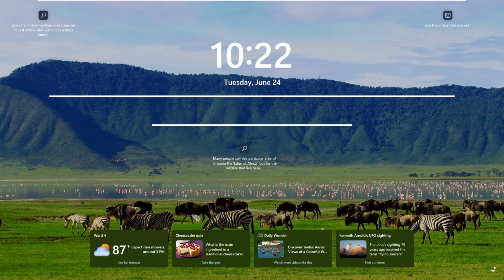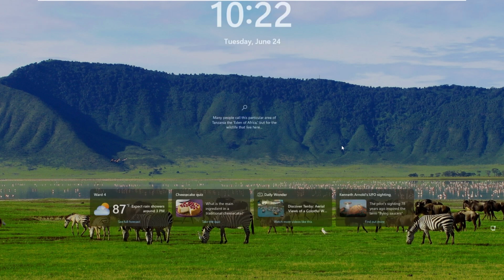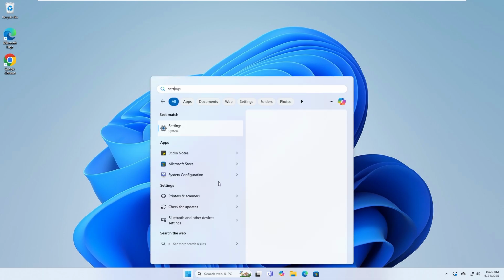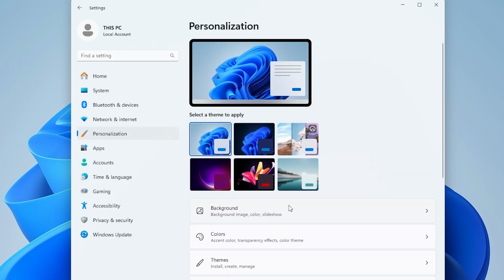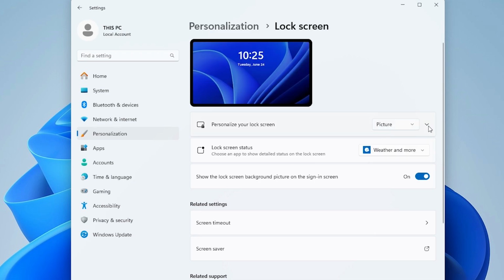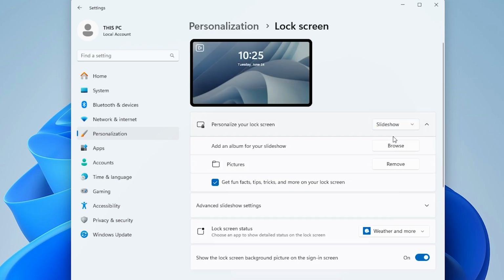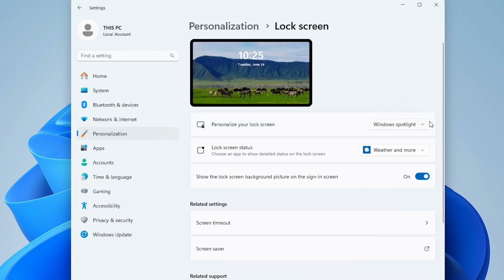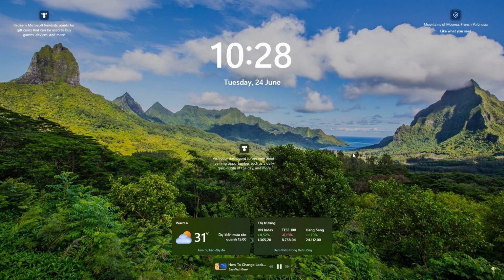How To Change Lock Screen Wallpaper On Windows 11/10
Want to personalize your Windows experience? In this easy tutorial, we'll show you step-by-step how to change your lock screen wallpaper on both Windows 11 and Windows 10. Whether you prefer a sleek background, a personal photo, or Windows Spotlight, customizing your lock screen has never been easier!

🔹 What You'll Learn in This Video:
✅ How to access Lock Screen settings in Windows 11 & 10
✅ How to set a custom image, Windows Spotlight, or slideshow
✅ Tips for optimizing image resolution for the best appearance
✅ How to fix issues if the lock screen background won't change

⏱ Timestamps
00:00 – Introduction
00:23 – How to Open Lock Screen Settings
00:45 – Set Picture, Spotlight, or Slideshow
01:23 – Lock Screen Preview

Your lock screen is the first thing you see—why not make it your own? Whether you're a fan of minimalism, nature, or motivation quotes, this tutorial will help you:
🎯 Personalize your PC to reflect your style
🔍 Understand the differences between Spotlight, Picture, and Slideshow
🛠️ Resolve common lock screen image issues

💬 Let us know your favorite wallpaper style in the comments
📢 Share this with anyone looking to customize their PC